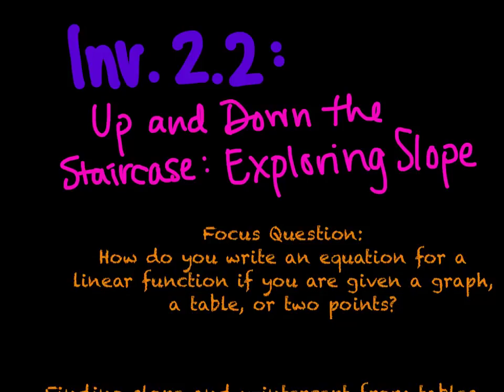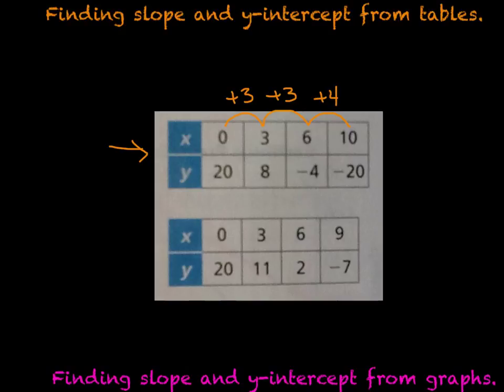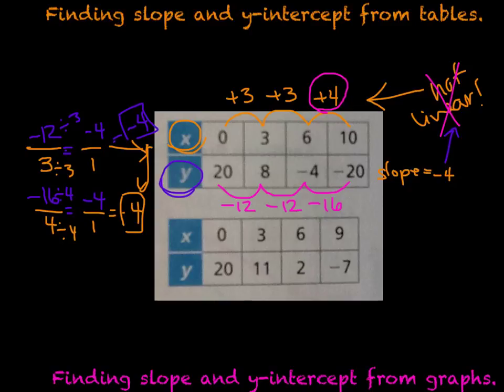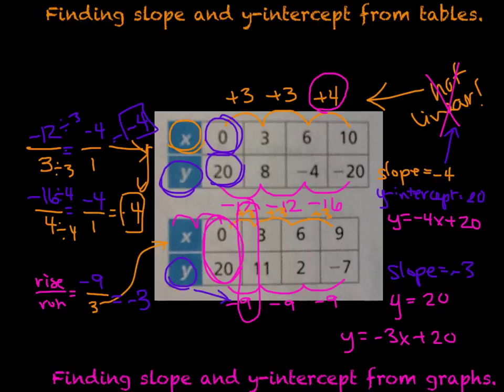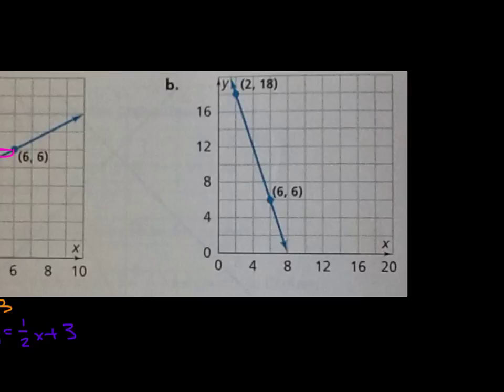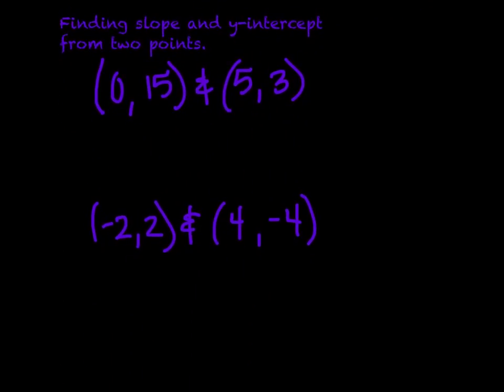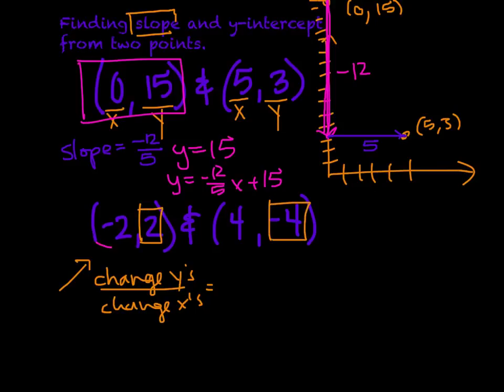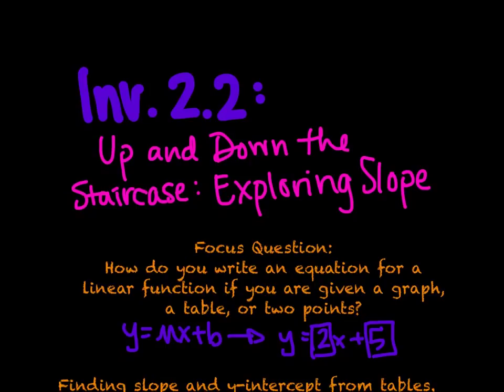TWMM - Inv. 2.2 - Up and Down the Staircase - Exploring Slope